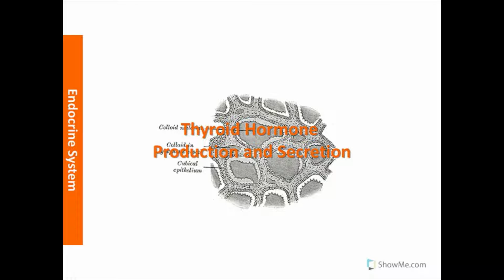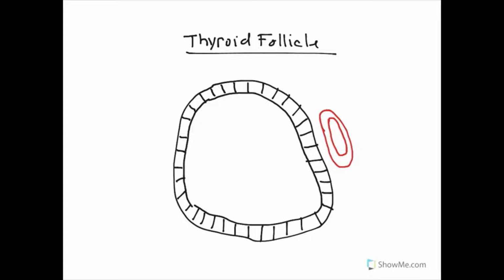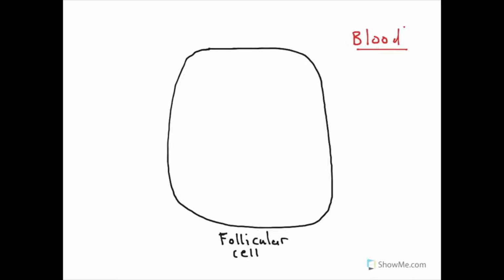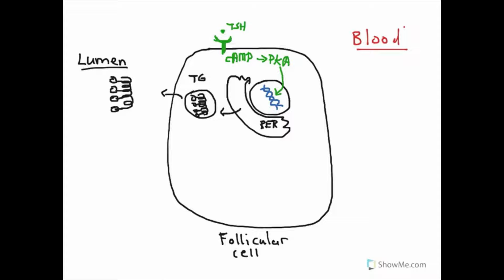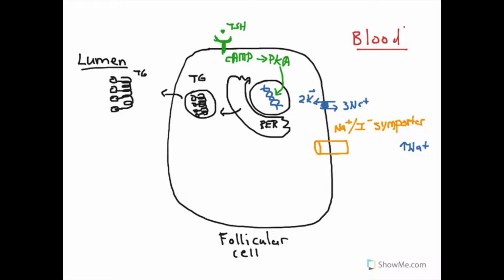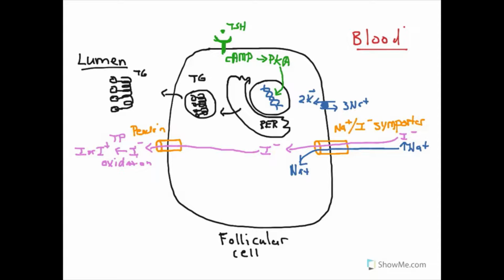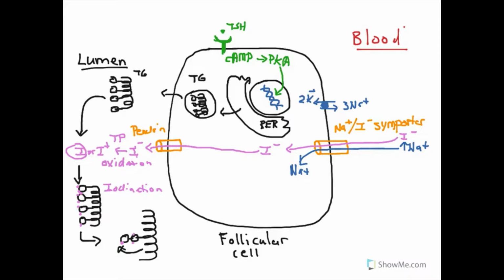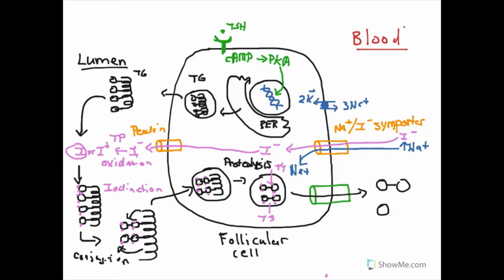Thyroid Hormone Production and Secretion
In this video I will discuss the production of T3 and T4 hormones from the thyroid follicles. We will discuss the 10 steps of the production of the thyroid hormones' and their section.